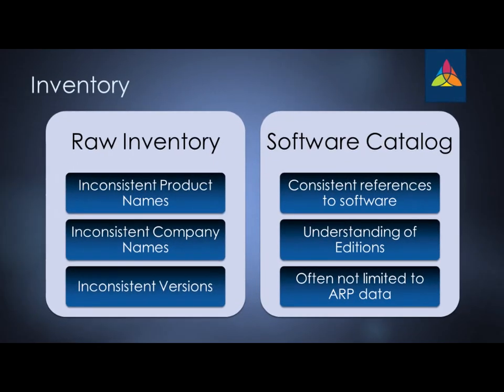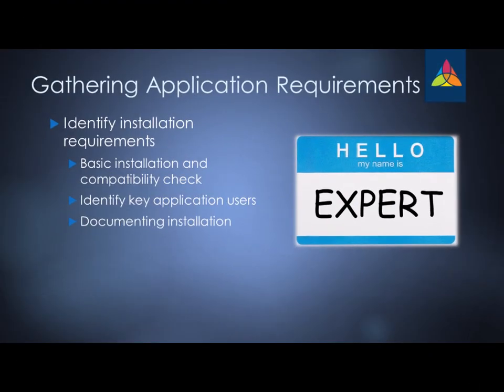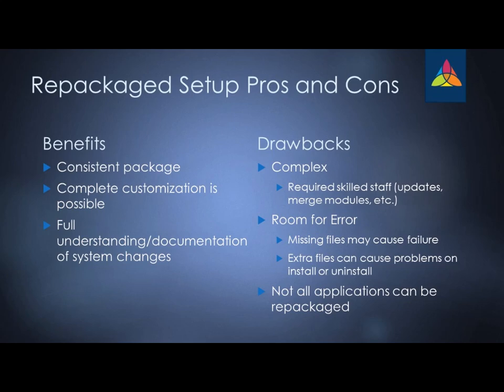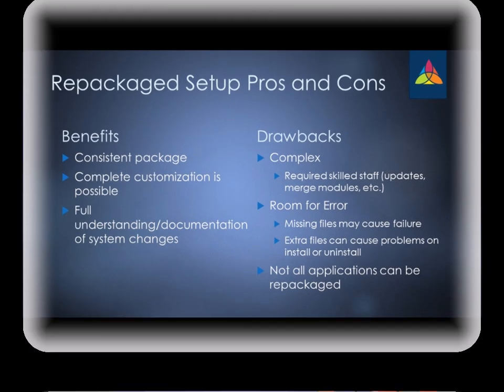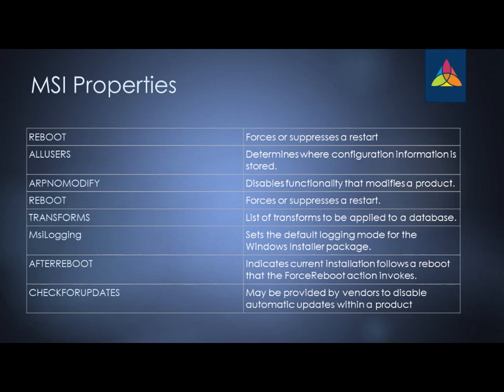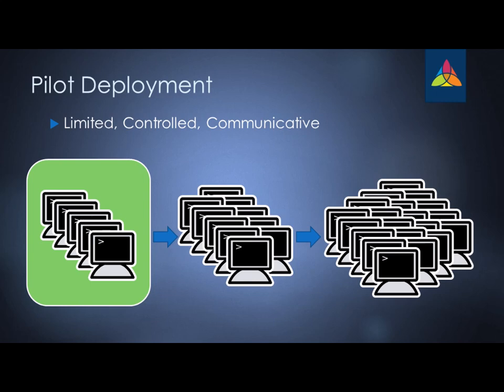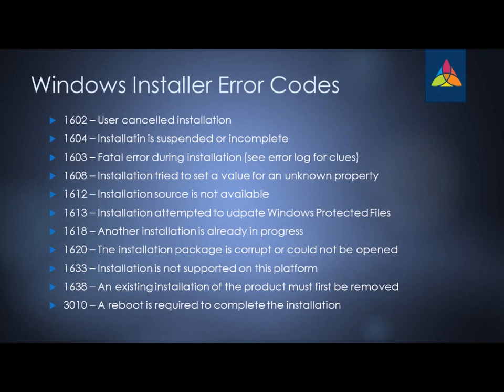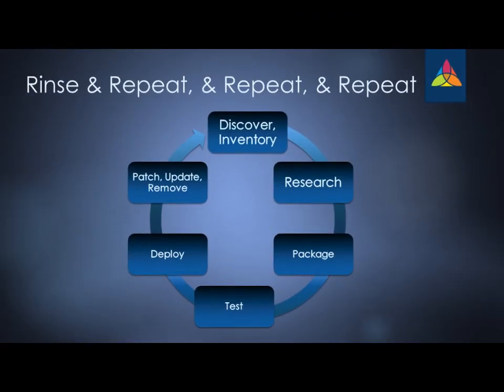The Essential Guide to Application Lifecycle Management for IT Professionals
In this video, Bob Kelly discusses application packaging and deployment; an essential guide to application lifecycle management for IT Professionals. Tips and best practices are shared on discovery, research, packaging, testing, deployment, patching and more.

Timecodes

0:00   - Introductions
1:31   - Defining Package-Related Terms
2:50   - The Application Management Lifecycle (IT Pro perspective)
3:13   - Discovery and Inventory, including software usage/metering, software rationalization
9:01   - Research, including gathering application requirements and application-specific options
11:19 - Packaging, including a discussion on the pros and cons of leveraging command-line versus repackaging, as well as best practices around the packaging process
24:43 - Testing, including functional application testing, pilot deployments, protecting the reputation of the packaging team, and performing uninstall testing
30:47 - Deploy, environmental considerations, the rolling thunder or ring-based deployment method and indicators of success and interpreting common error codes
33:30 - Patch, update, and remove the phase of the application deployment lifecycle
38:00 - Closing